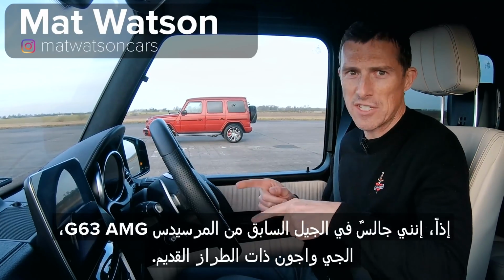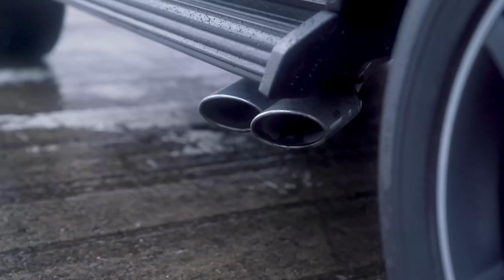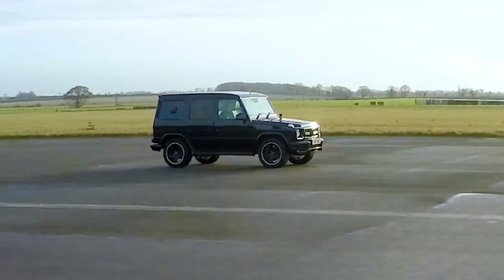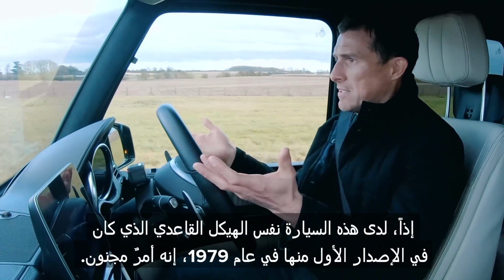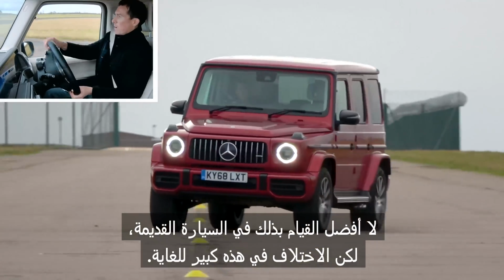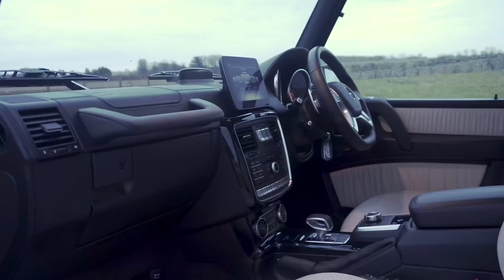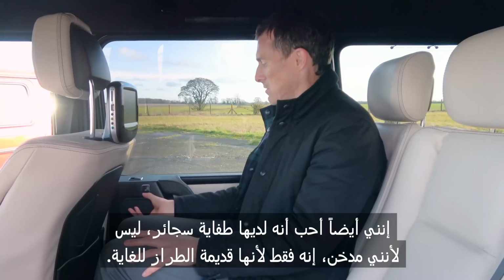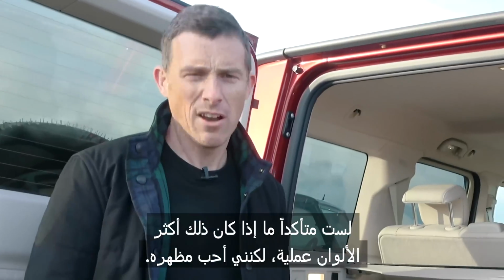مرسيدس ايه ام جي جي 63 القديمة vs الجديدة: تحديات السباق وتحديات أخرى!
حان الوقت لمنافسة القديم ضد الجديد! المرسيدس AMG G63 الحالية هي سيارة SUV كبيرة وفخمة تم صنعها من تصميم جديد كليًّا – لكن كان الجيل السابق منها مبني على الأسس التي تم تأسيسها في عام 1979! هل يمكن للسيارة الجديدة كليًّا بمحركها ذو 8 سلندر بسعة 4 لتر وقوة 585 حصان من هزيمة السيارة الكلاسيكية بمحركها ذو 8 سلندر بسعة 5.5 لتر وقوة 571 حصان؟ انضموا إلى مات في تحدي السباق وبعض من التحديات الأخرى لاكتشاف ذلك!